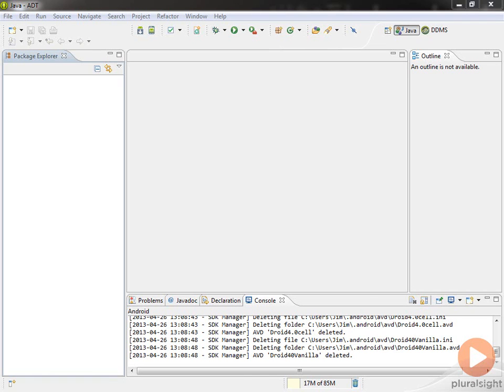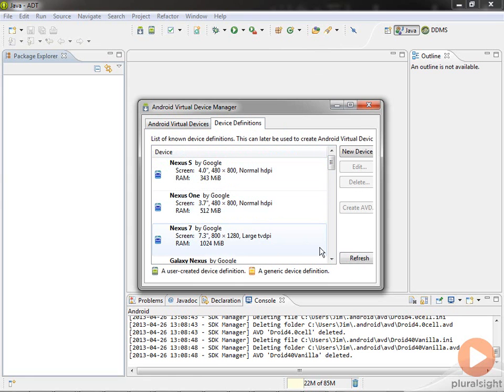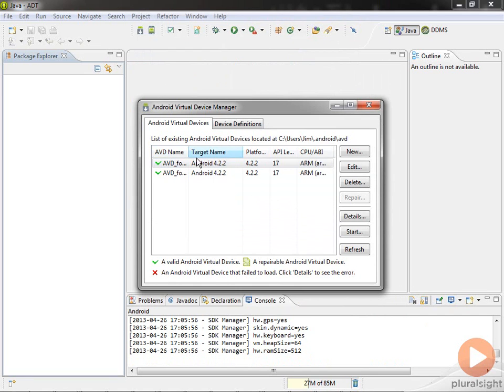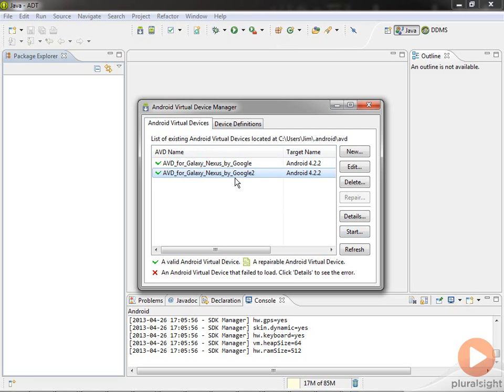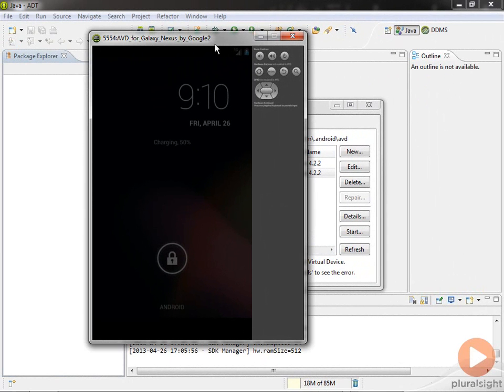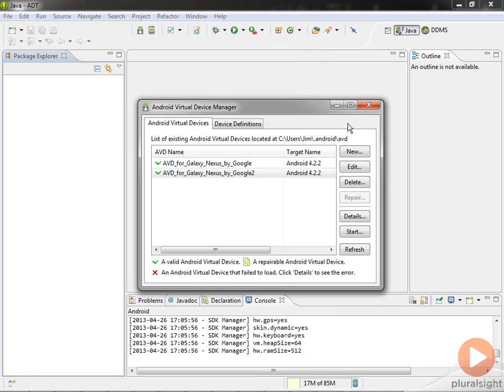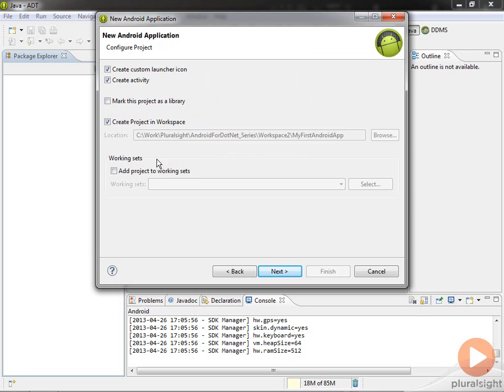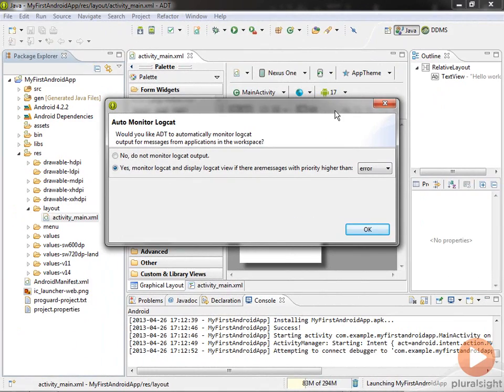02.Setting Up Your Environment 05 Walkthrough Creating an AVD